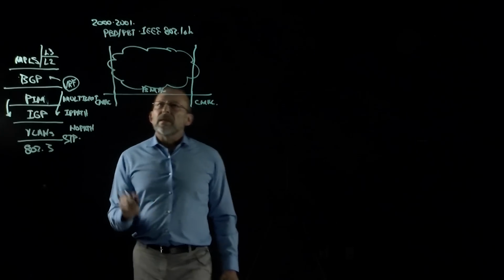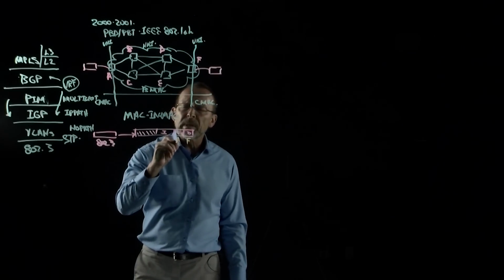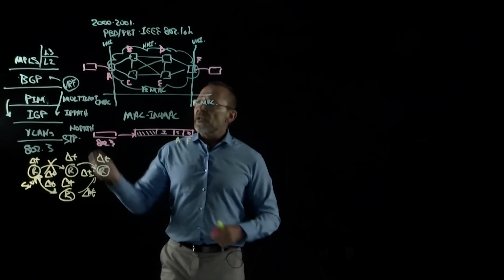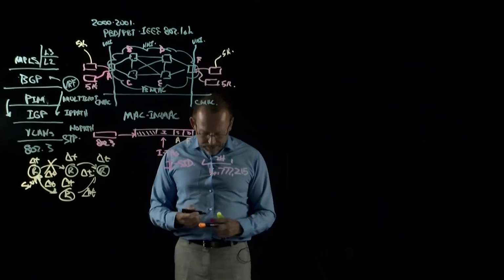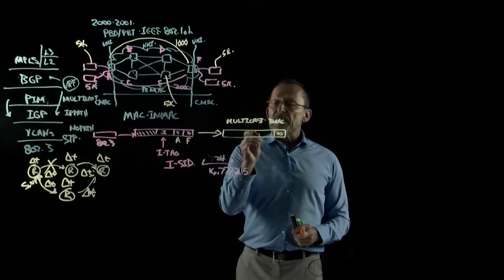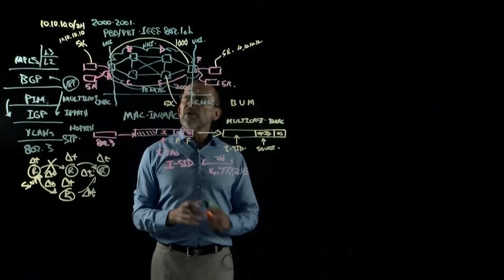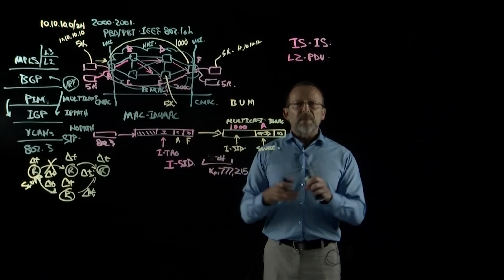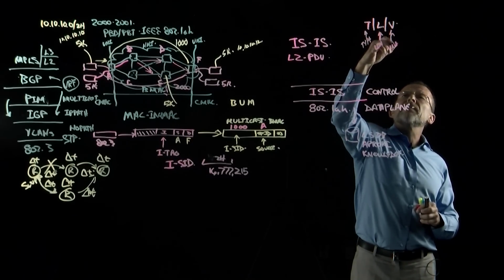Technical Introduction to Extreme Fabric Connect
In this video, Distinguished Principal Engineer Ed Koehler introduces Extreme Fabric Connect and explains the technical background of shortest-path bridging.